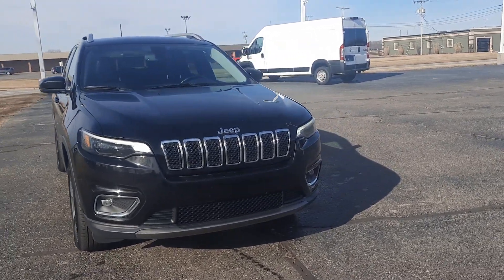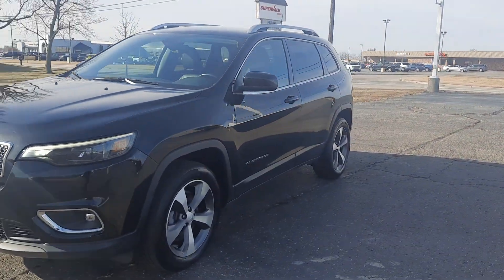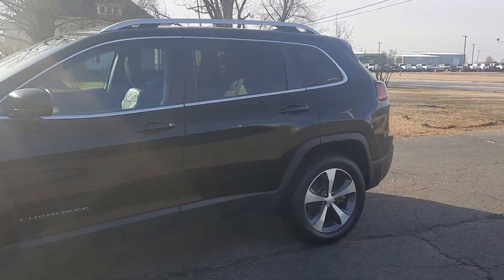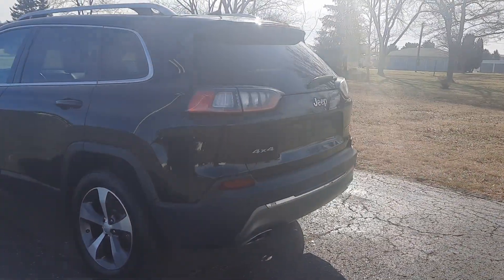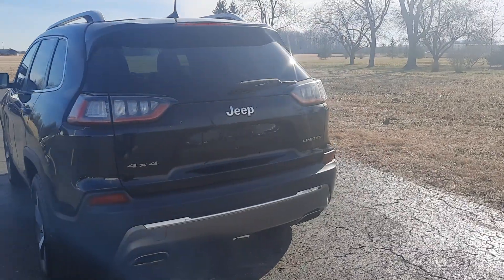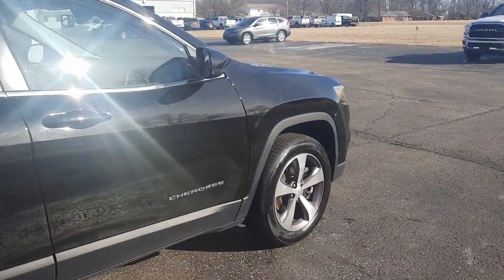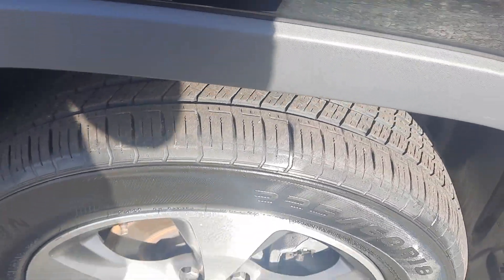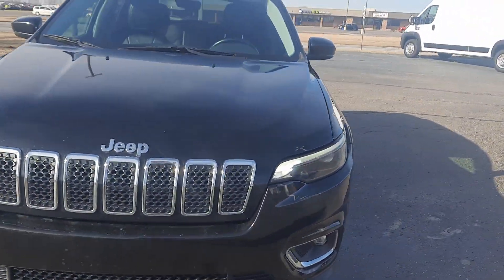Used 2020 Jeep Cherokee Limited Walk Around (E587489)